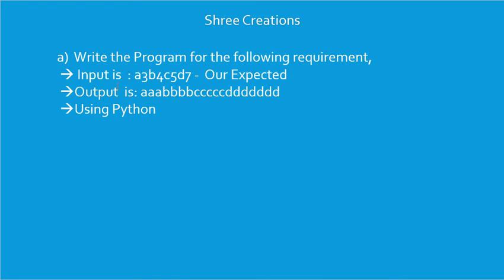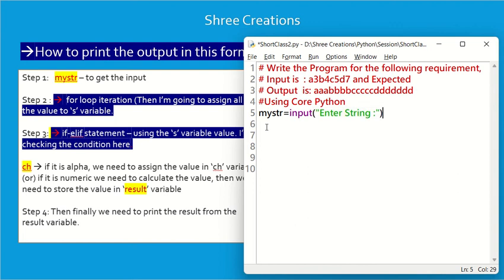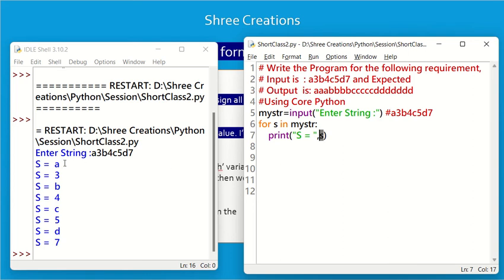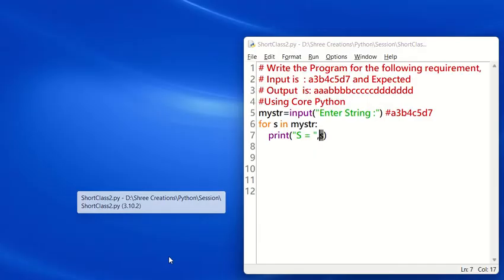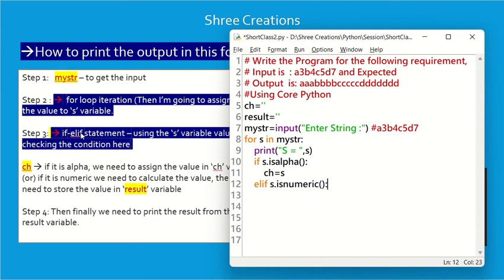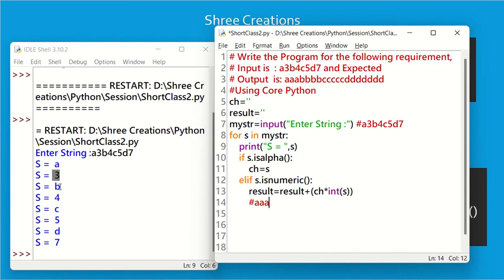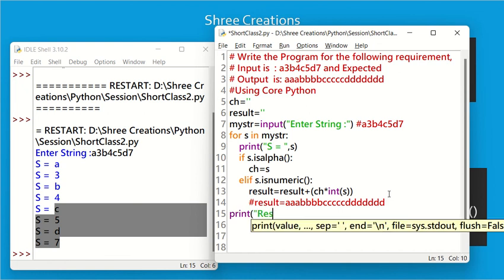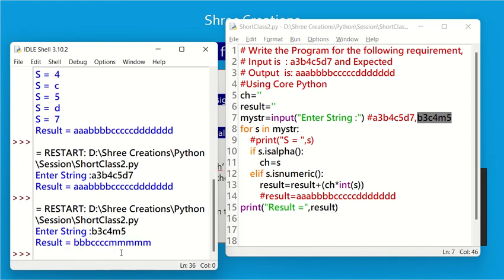Input - a3b4c5d7 and Expected Output is aaabbbbcccccddddddd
Logical Program Using Python Code.
or You can give any type of input (a4b3c2,a4m5b2) to get the output.